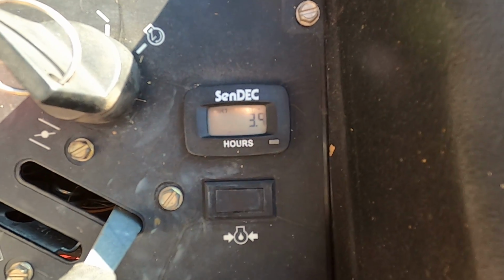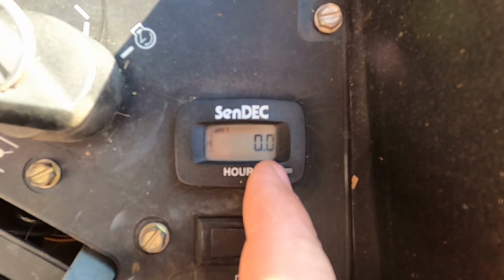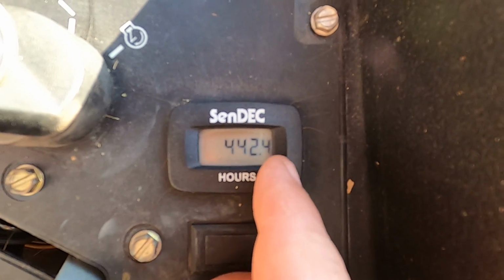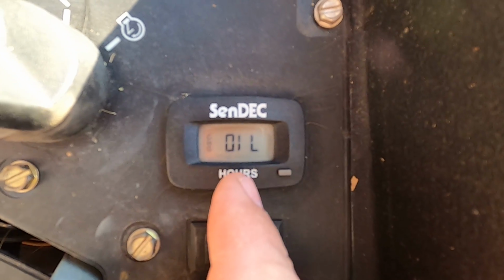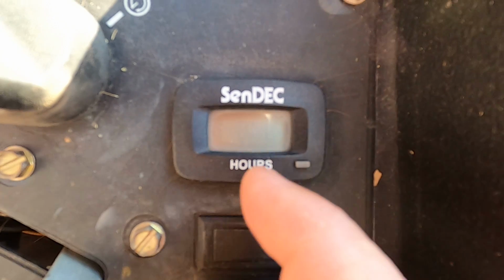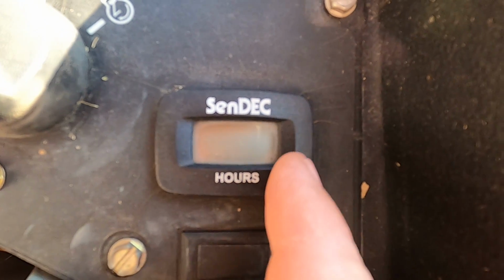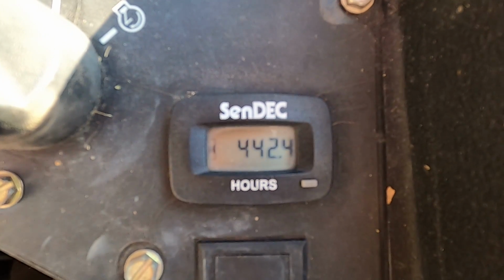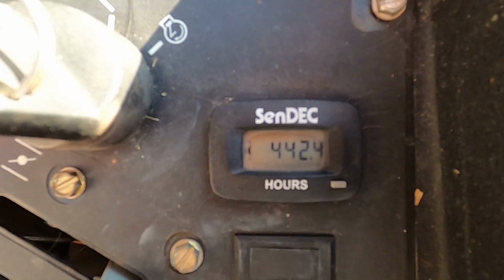Hour Meter ● How to Use and Reset for your Riding Lawn Mower, Zero Turn or Garden Tractor 👍✅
How to Use the Hour Meter on Your Riding Lawn Mower or Zero Turn or Garden Tractor and Reset the Maintenance Intervals
It helps other people find the video too!  And if you see me doing anything wrong please leave a comment so I can make the correction.  I really want to hear your comments!

Gear used for Filming:
GoPro Hero Black
GoPro Mounting Kit

Some keywords to make this easier to find:
How do I reset my hour meter? How do I reset the oil reminder?  How do I use the hour meter? How does my SenDEC meter work? How to sharpen mower blades with angle grinder? How to sharpen mower blades with a bench grinder? How to sharpen mower blades with a file? How to sharpen mower blades without removing them? How to sharpen mower blades with drill? How to sharpen mower blades with grinder? How to sharpen mower blades at home? How to sharpen mower blades with dremel? How to sharpen mower blades without removing? Dull blades?  How to sharpen mower blades?  How to sharpen blades on a zero turn mower?  How to sharpen blades on a Gravely mower?  How to fix a bad boy mower?  How to sharpen blades on a hustler mower?  How to sharpen blades on a John Deere mower?  Lawn Maintenance, Lawn Mower Tips, Problems starting Lawn Mower, Lawn mower starting tips, Hard To Start Mower, Lawn Mower, How to change mower oil, how to change spark plugs, how to clean air filter, how to check hydro fluid, how to change the oil on a gravely mower.  Mower attachments.  Zero turn attachments